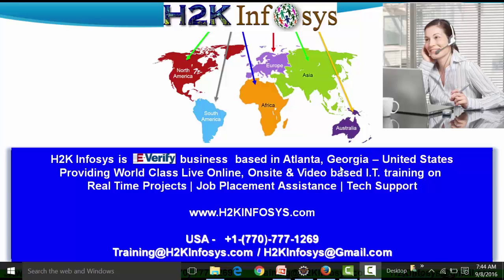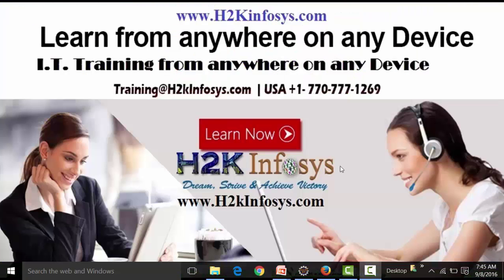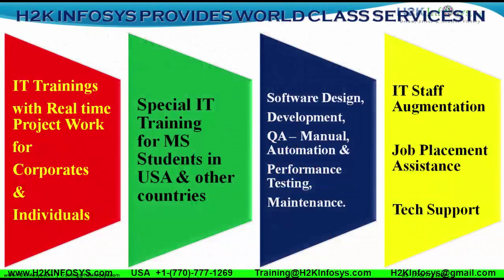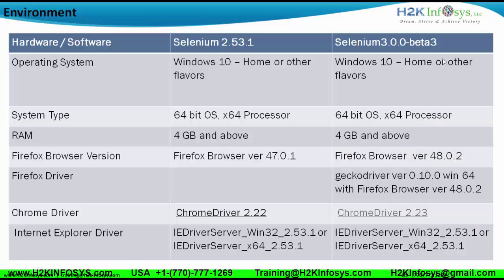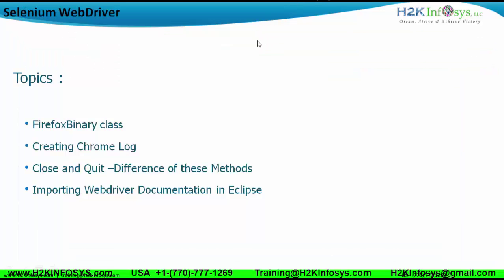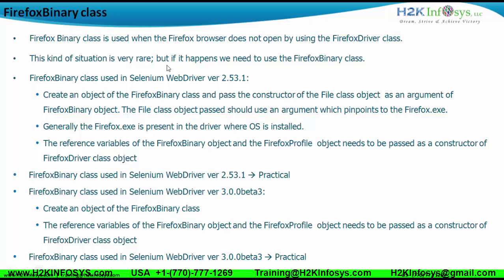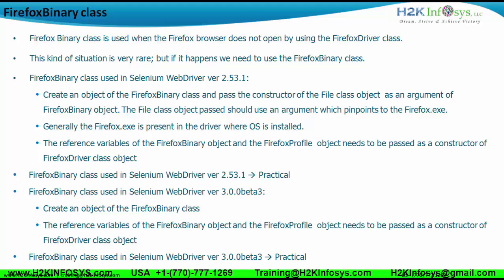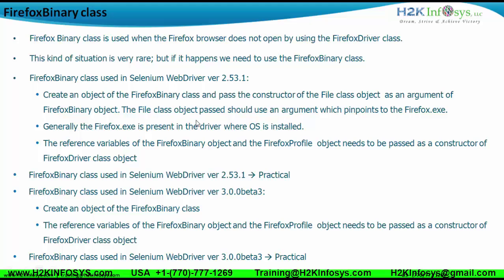FireFox Binary Class In Selenium Webdriver | Selenium Webdriver Training | Selenium Training Course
To make Firefox work with Python selenium, you need to install the geckodriver. The geckodriver driver will start the real firefox browser and supports Javascript. Take a look at the selenium firefox code. First import the webdriver, then make it start firefox.